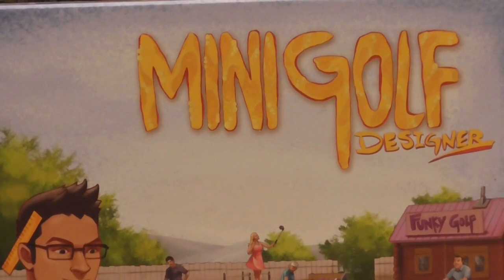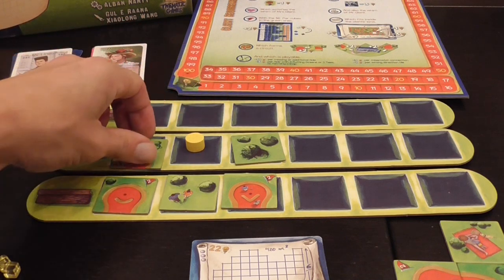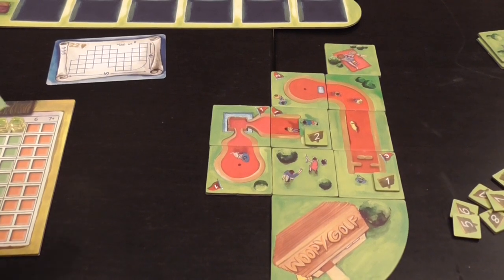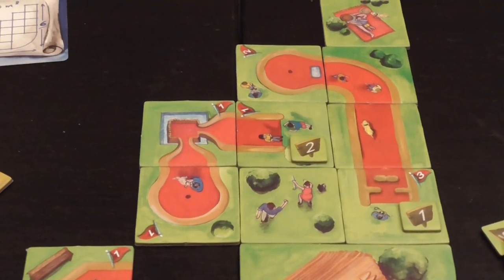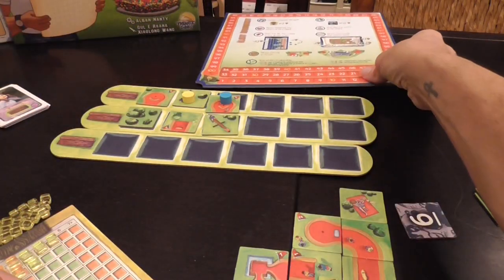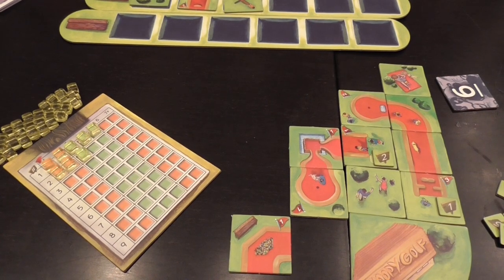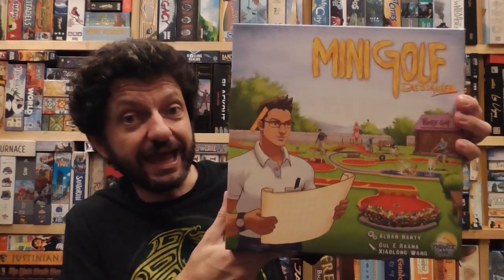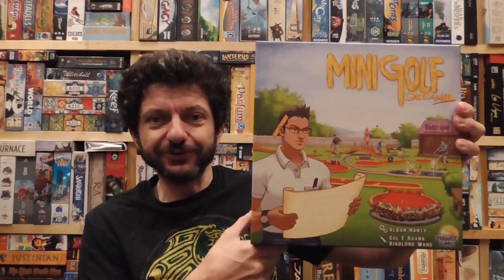Minigolf Designer Review